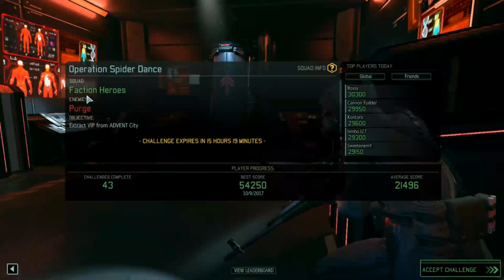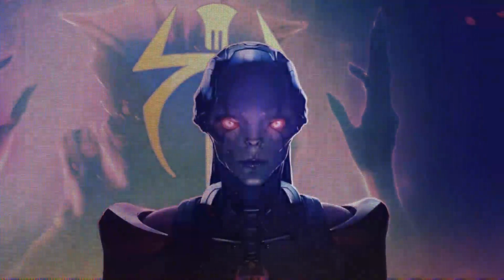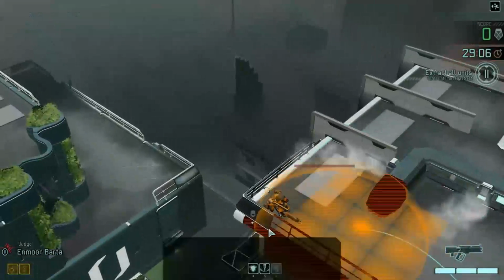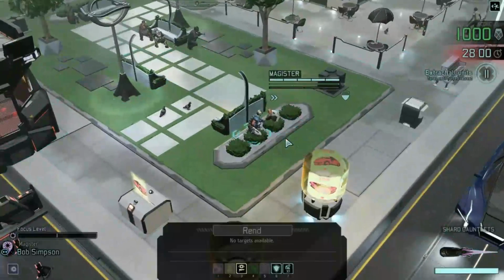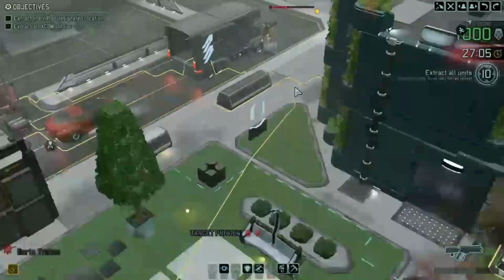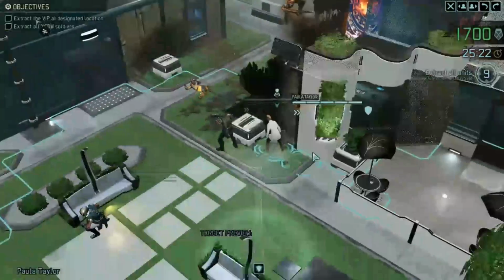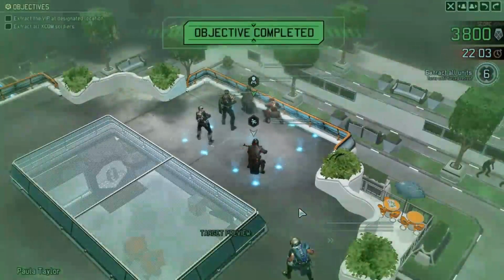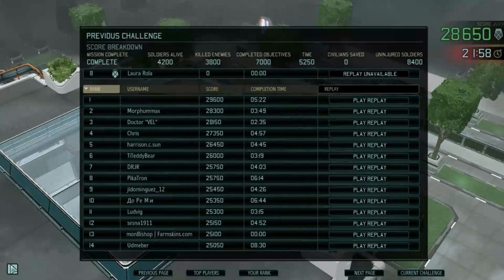XCOM 2 WOTC Challenge: The Purge (10/13/17)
Better than the movie by nature of being shorter.  XP
In this episode, the enemy plays like someone who's heard about 20% of an XCOM Enemy Unknown tutorial.  Also, we can dodge flamethrowers somehow.